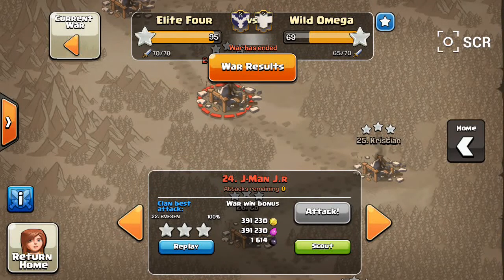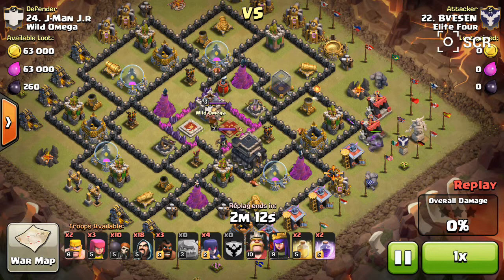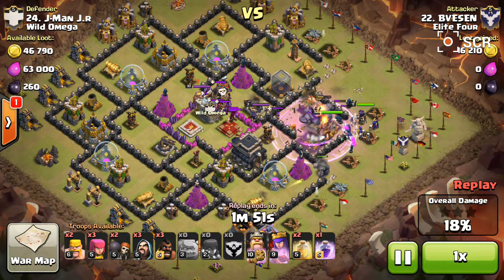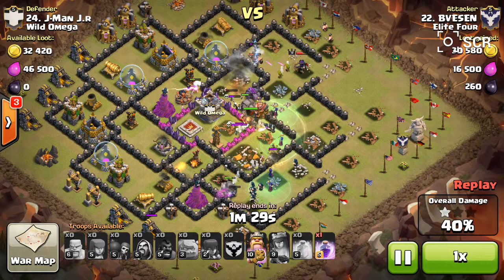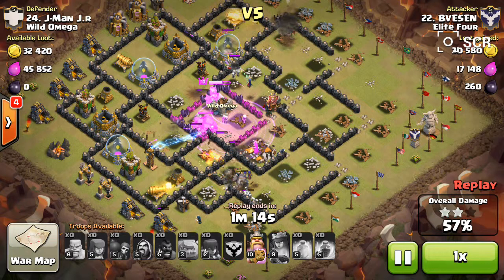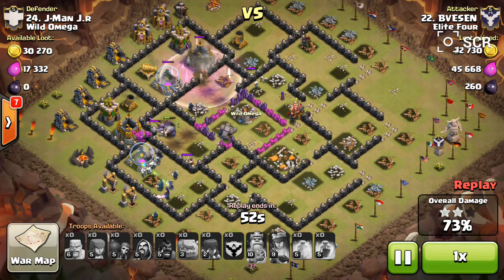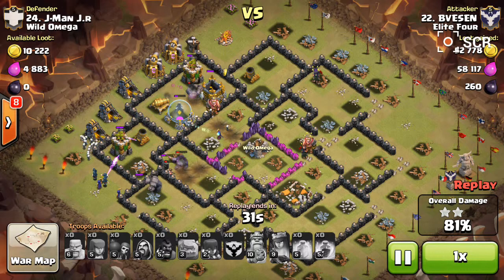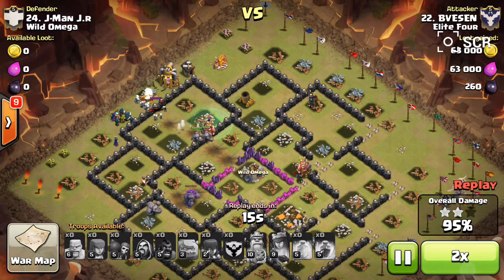GOWIWI no pecka 3 stars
No pecka, how it should be